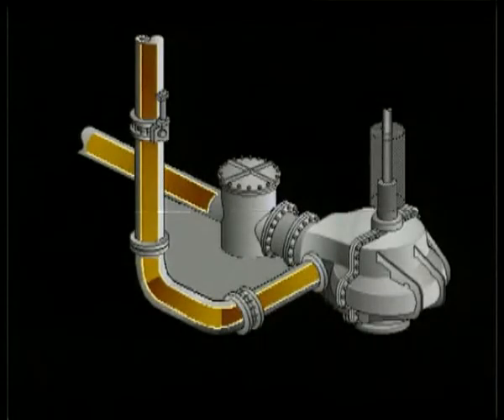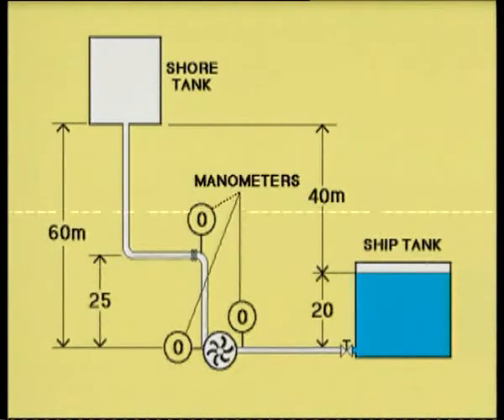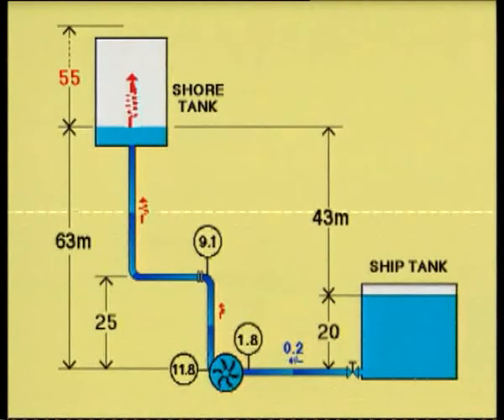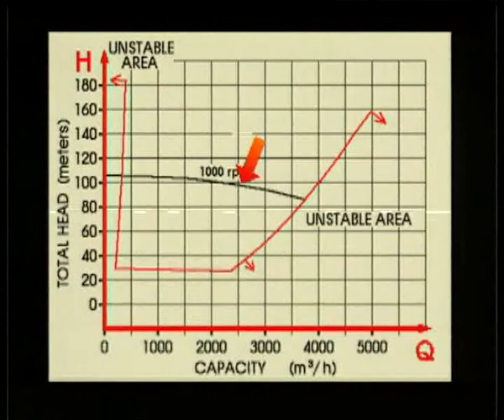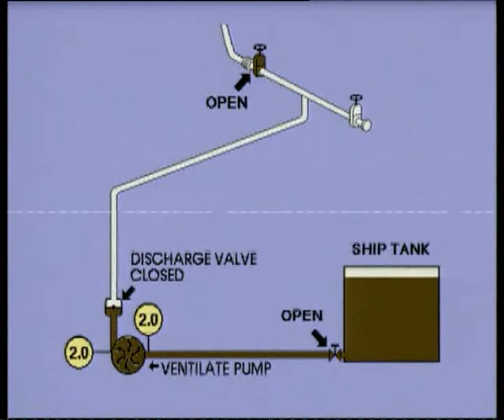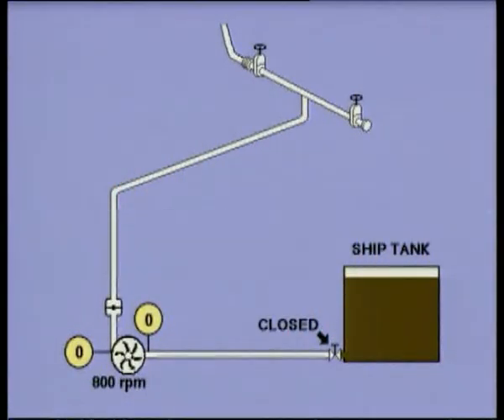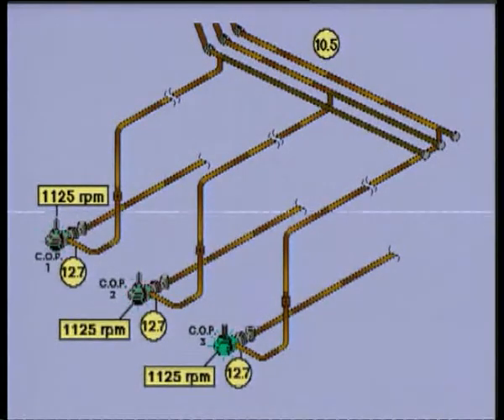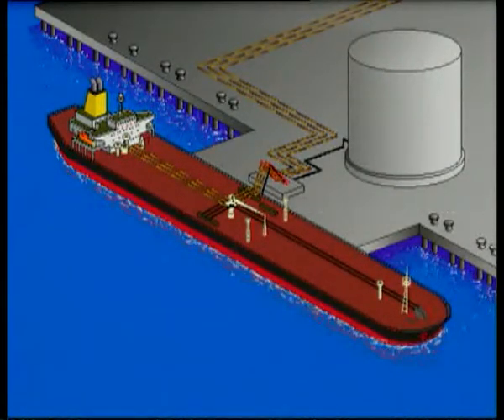pompe centrifuge 1